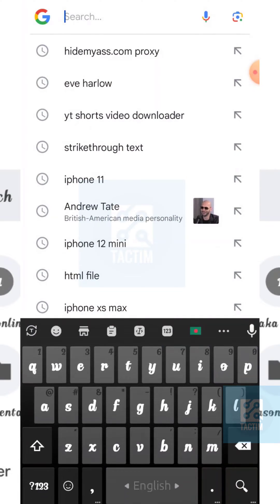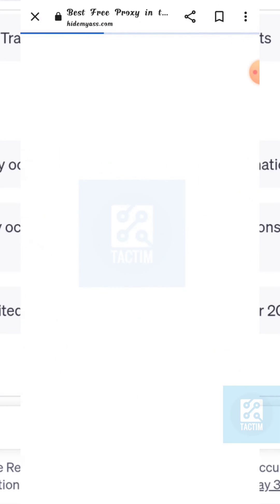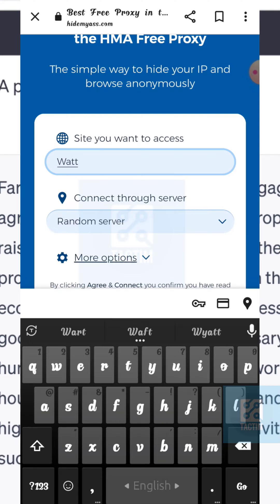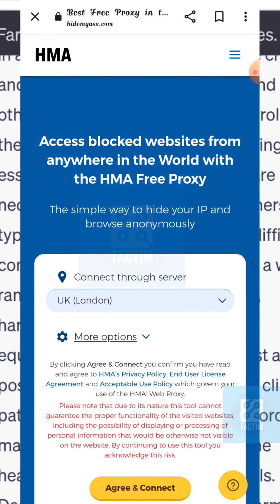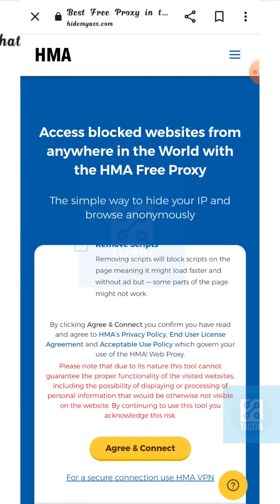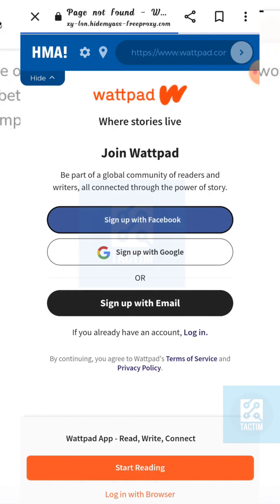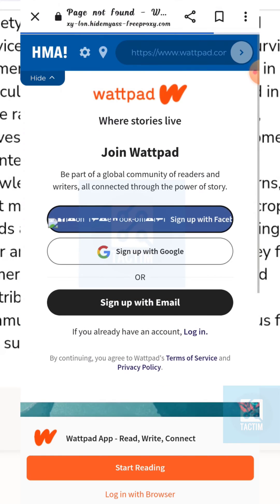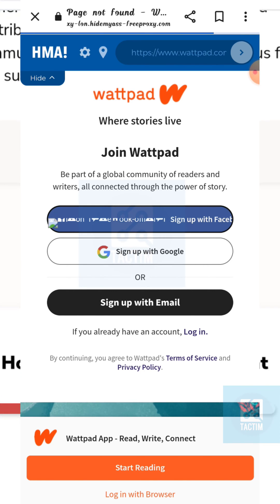How to Unblock Wattpad at School - Access Your Favorite Stories Anywhere! 2025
Are you tired of being unable to access Wattpad at school? Don't worry, we've got you covered! In this comprehensive tutorial, we'll show you how to unblock Wattpad and enjoy your favorite stories even when the school's firewall tries to restrict your access.

🔓 Unleash the Power of Wattpad at School 🔓

Wattpad is an incredible platform filled with captivating stories, but school firewalls often block access, limiting your reading time. But fear not! In this step-by-step guide, we'll reveal the best techniques to bypass those restrictions and unlock Wattpad's world of imagination.

1️⃣ Understanding the school's restrictions: Discover why Wattpad is blocked and the methods used to prevent access.

2️⃣ Proxy servers and VPNs: Learn how to leverage these powerful tools to bypass the school's firewall and regain access to Wattpad.

3️⃣ Browser extensions and add-ons: Explore handy extensions that can help you unblock Wattpad effortlessly and securely.

4️⃣ Mobile solutions: Find out how to access Wattpad on your mobile device, whether you're using iOS or Android.

5️⃣ Staying safe and private: Understand the importance of online privacy and learn tips to protect your data while using Wattpad at school.

📚 Unlock Your Favorite Stories Today! 📚

Unlock the world of Wattpad at your school and dive into the amazing stories that await you. Don't let restrictions hold you back – follow our guide and regain access to Wattpad anytime, anywhere!